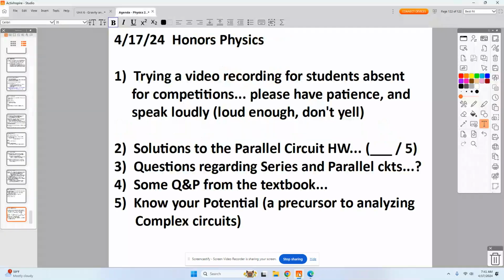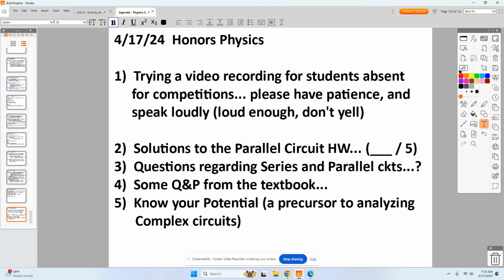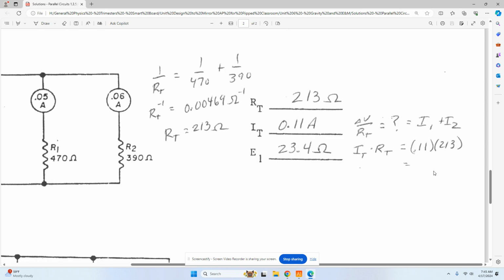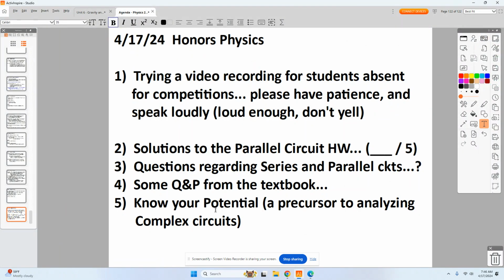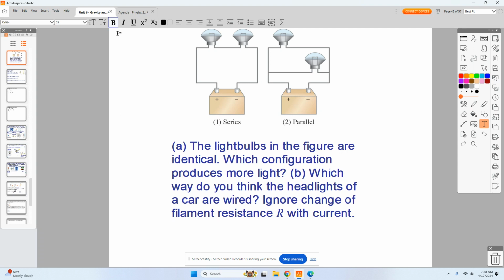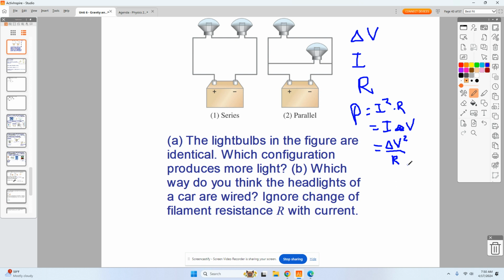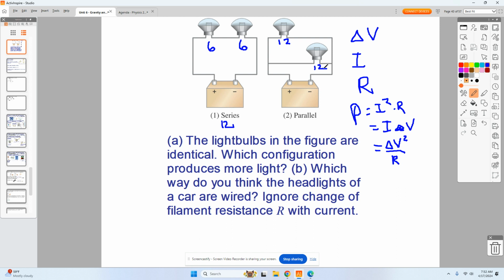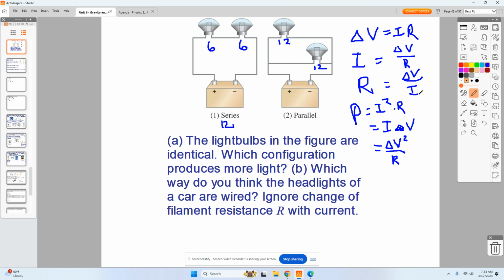Honors - 4-17-24 Lecture